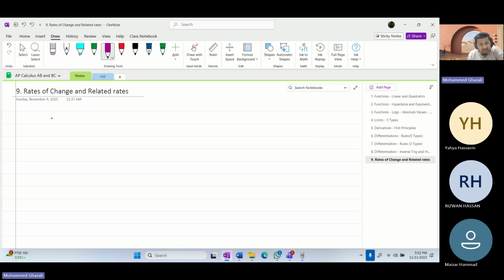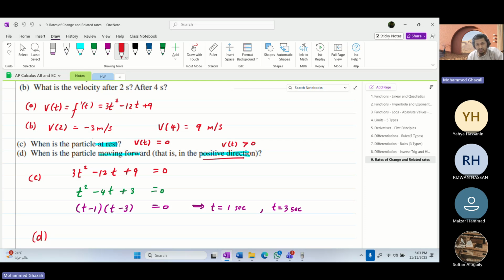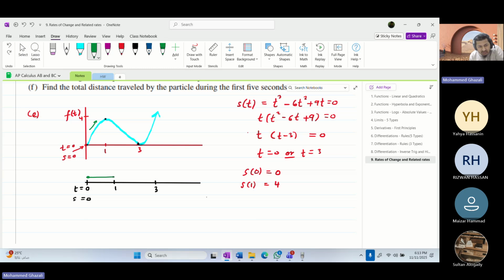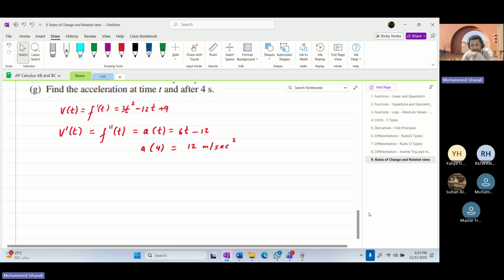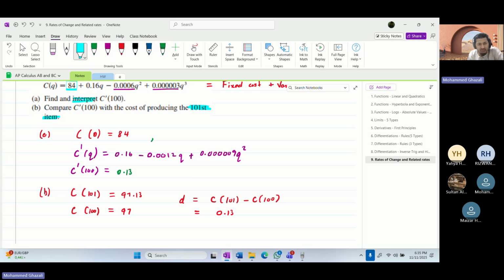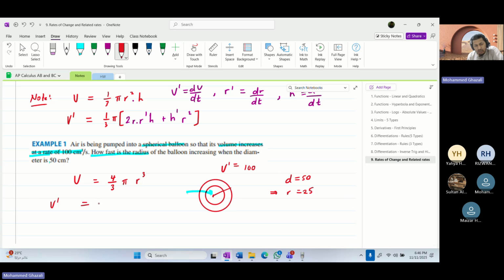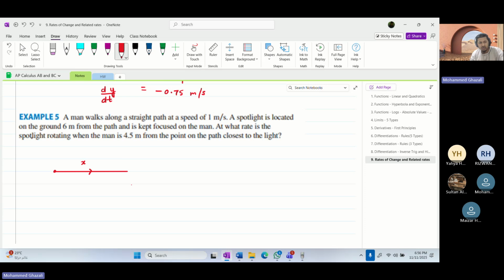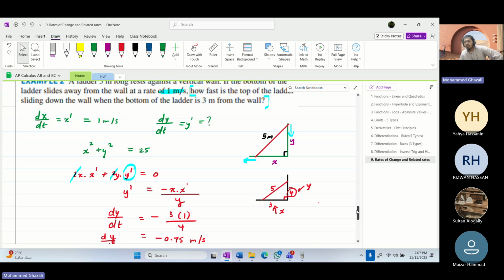9. Related Rates and Rates of Change